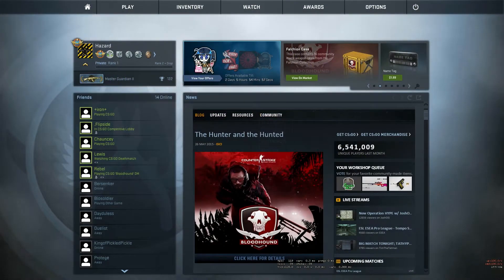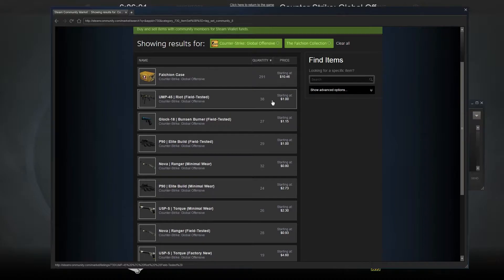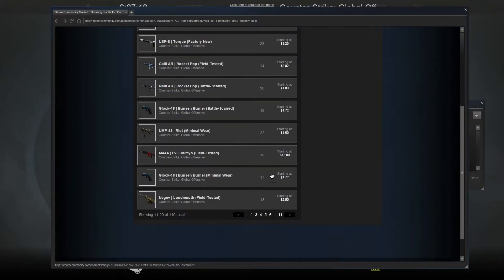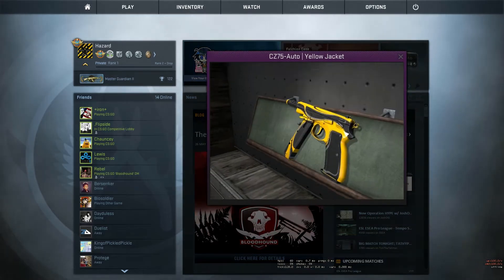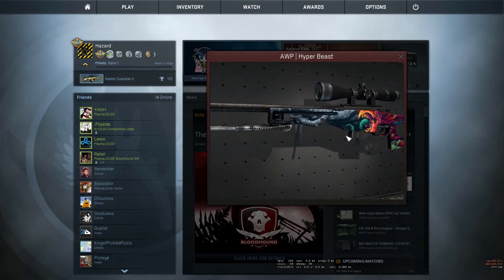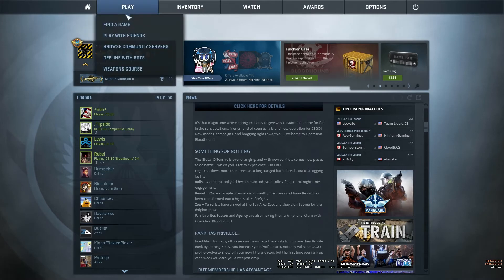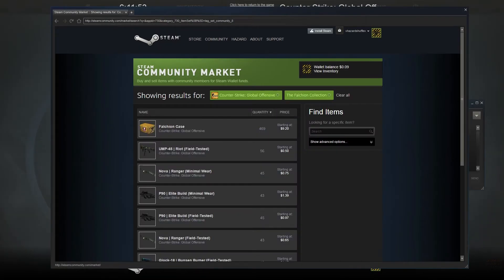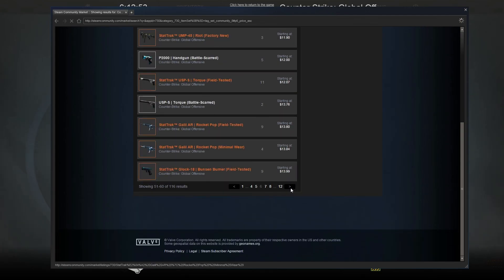NEW OPERATION!! Operation Bloodhound Overview! (CS:GO Skins) 5/26/15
In this video we take a look at the new skins and skim over what the operation is about

If you liked the video a like would be HIGHLY appreciated and you'd be an awesome person! If you like my content, subbing is also absolutely crazy and It really supports me and motivates me to make more videos!
~Stay Awesome!

The First Time - Approaching Nirvana